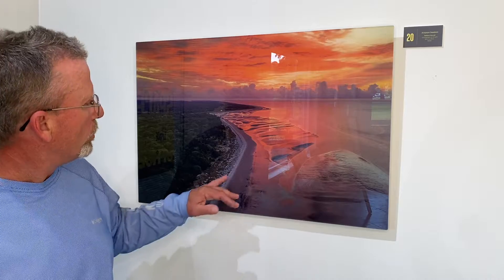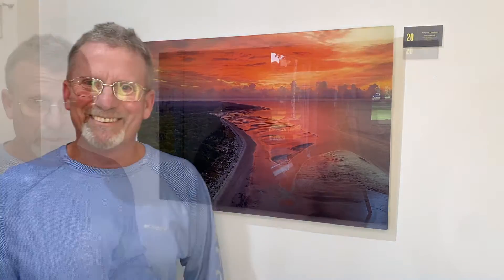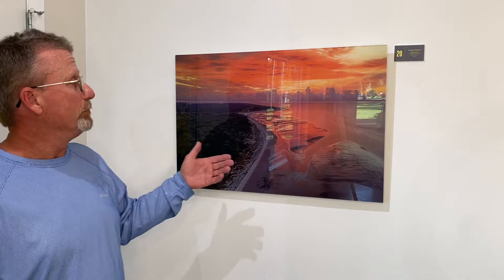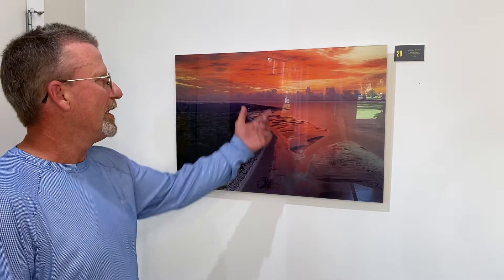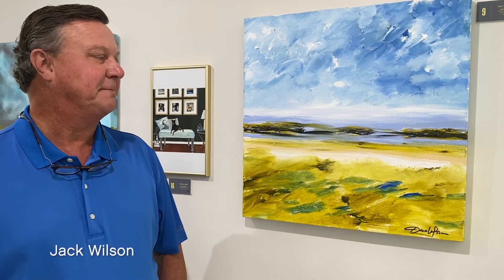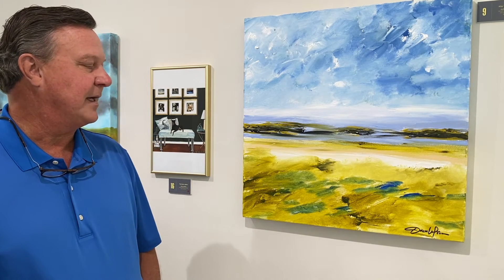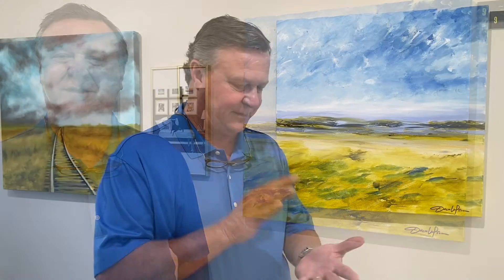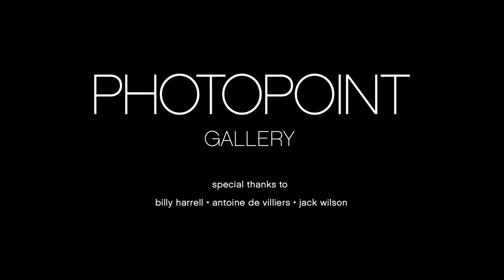Photopoint Gallery presents Billy Harrell, Antoine de Villiers and Jack Wilson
Photopoint Gallery is proud to present three artists currently on display at the Arts on the Coast Annual Exhibit — Billy Harrell, Antoine de Villiers and Jack Wilson. It's important to remember there's a story behind every work of art, a purpose, a technique that demonstrates the growth of an artist, or their view, their approach to understanding and translating how they see our world.